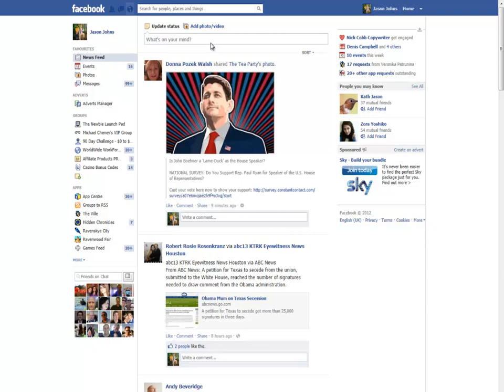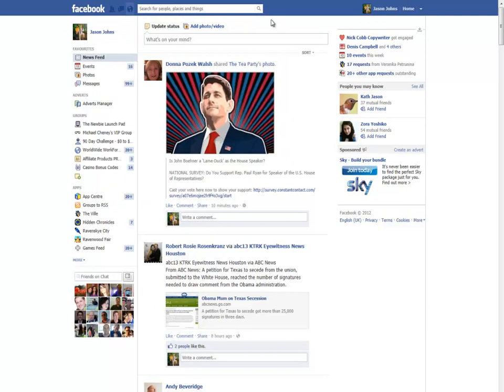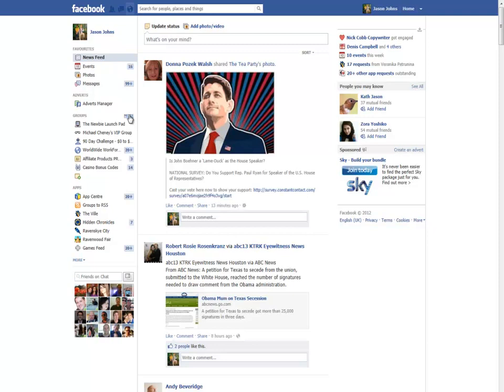09 List Building With Facebook